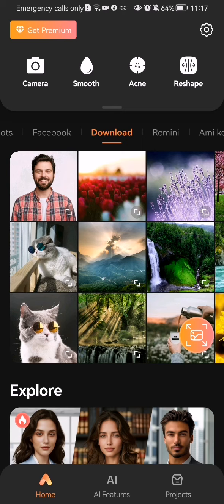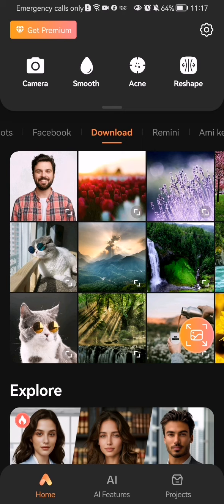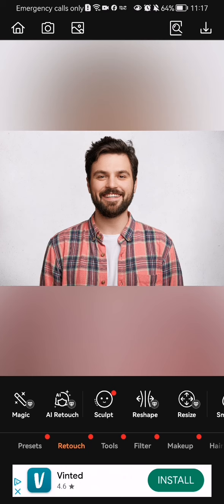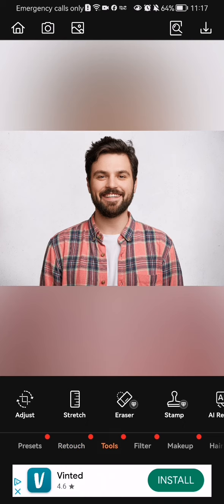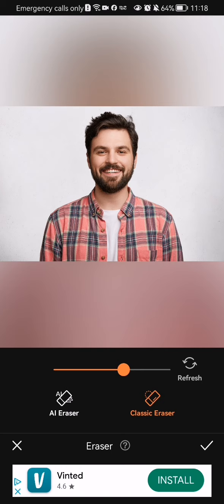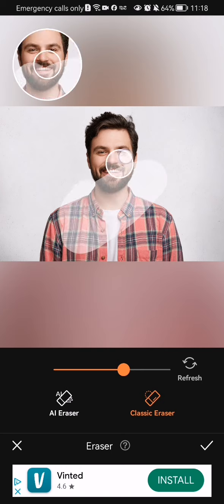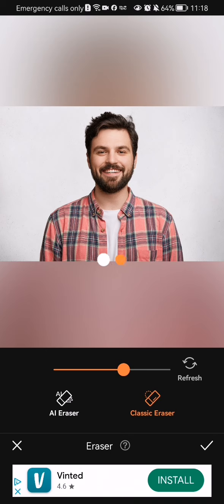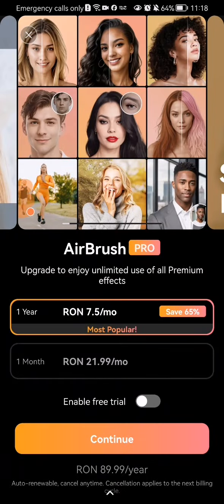How to use the eraser tool in AirBrush?